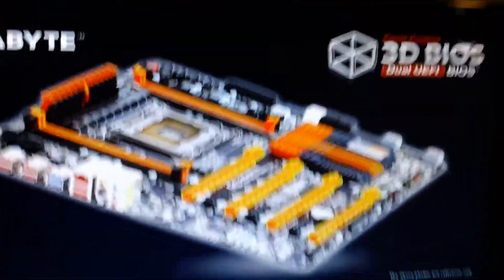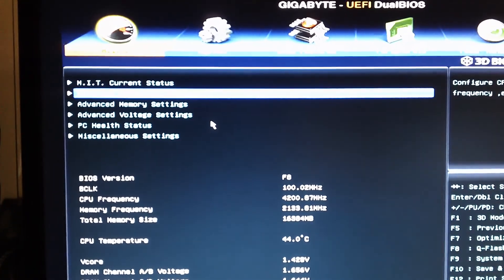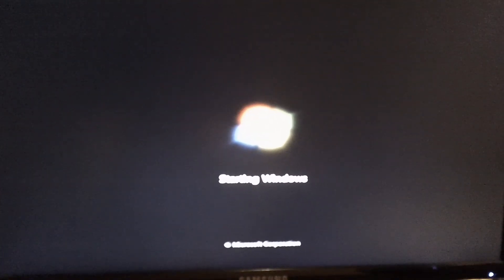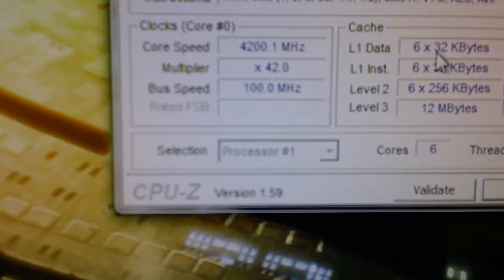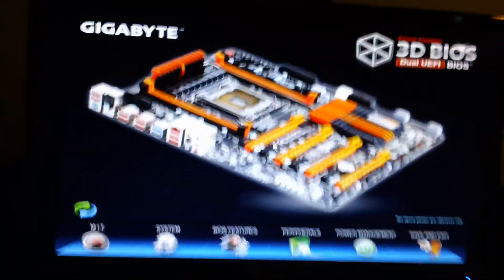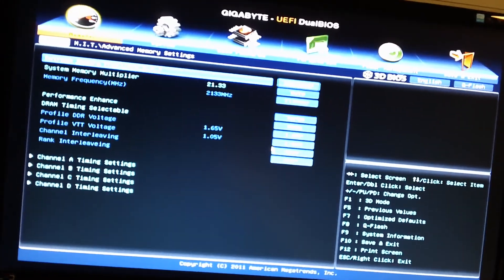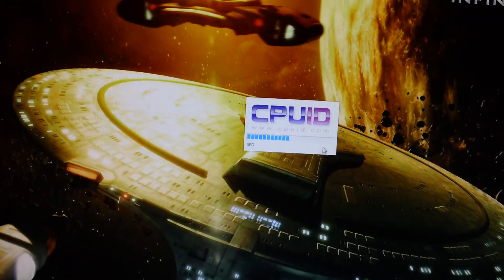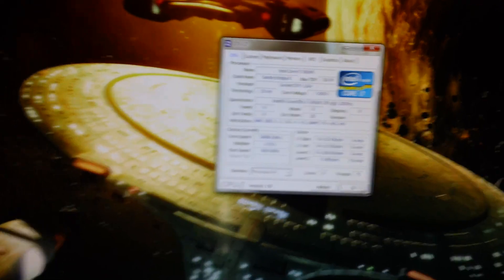GA-X79-UD7 not exploding after Overclock and F8 Bios Issues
SINCE POSTING THIS VIDEO I FIXED THE ISSUE, I FORGOT TO SET THE BASE CLOCK TO MANUAL FROM AUTO, AUTO LIMITS THE MULTIPLIER TO X42

Watch in Full Screen and 1080p to read bios settings.

I forgot to film my voltages but it was 1.46v on the Vcore.

I made this video to show that My UD7 is fine and wont (hasent yet) exploded when im overclocking, i also point out some issues with the F8 Bios.